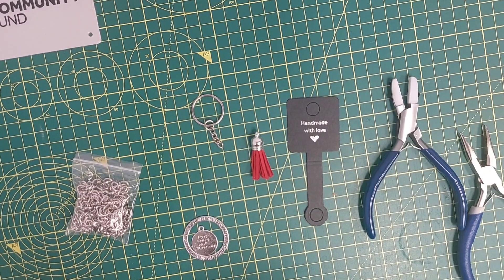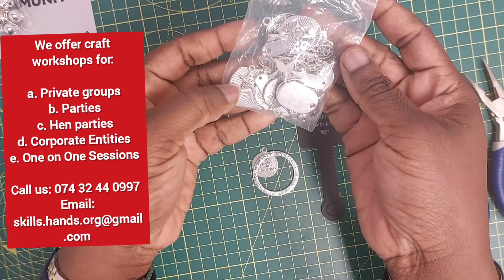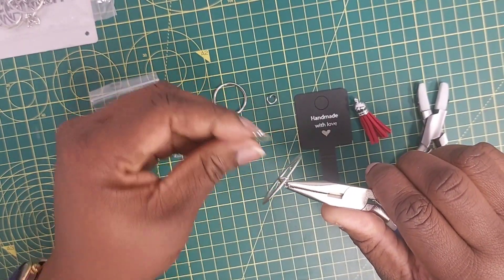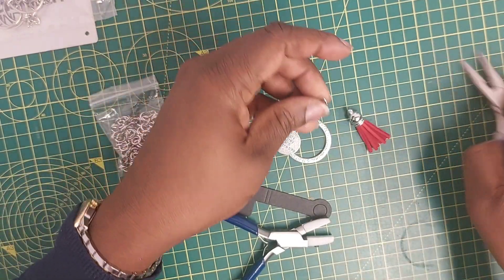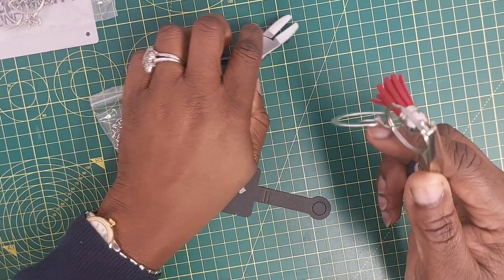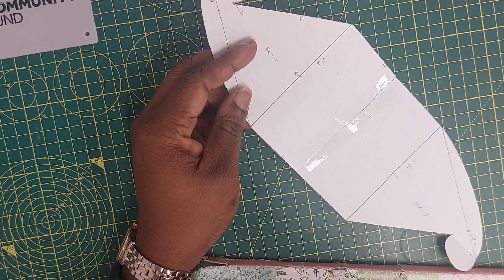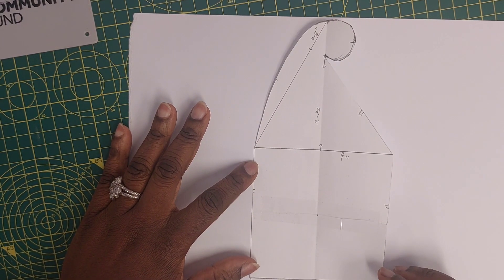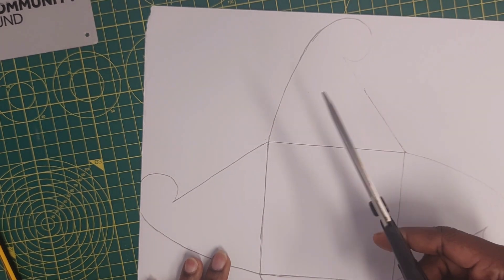How to Make An Empowerment Key Ring. A money making project on a low budget.